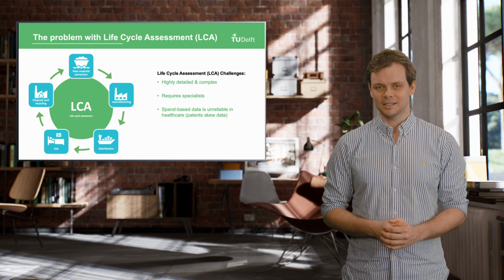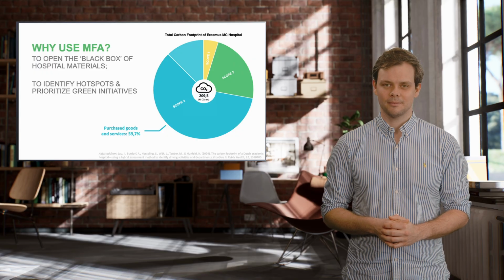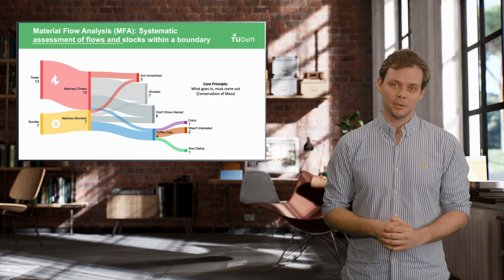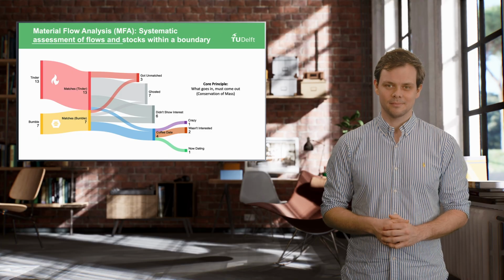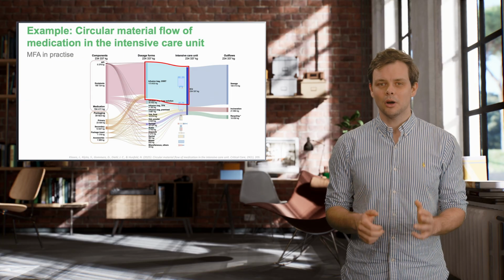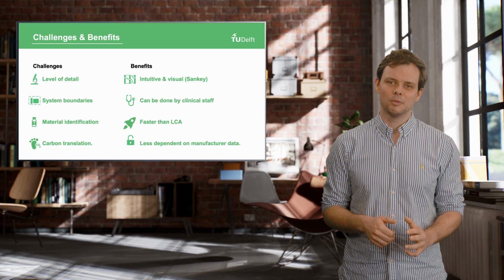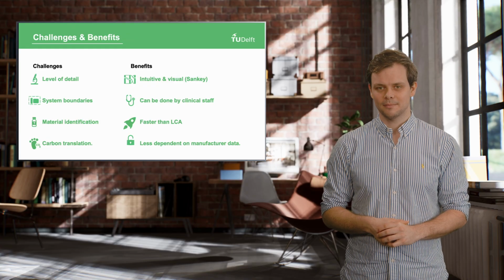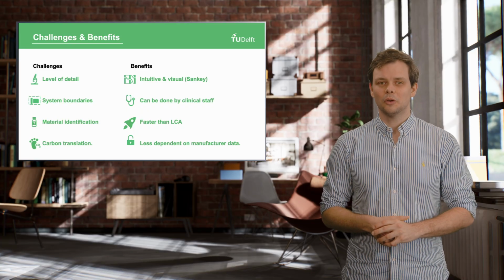PDSH1x_2026_Module_2_4_Material_flow_analysis-video